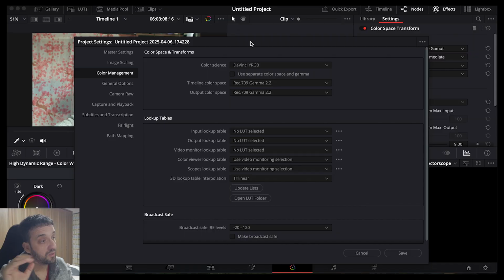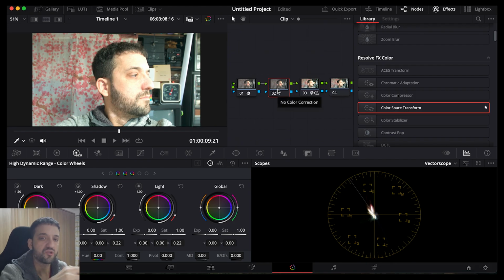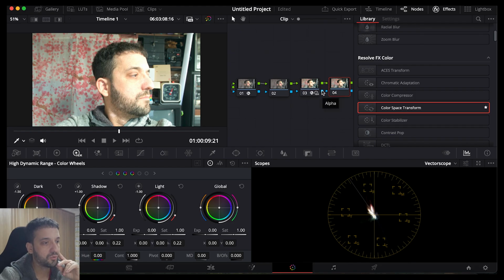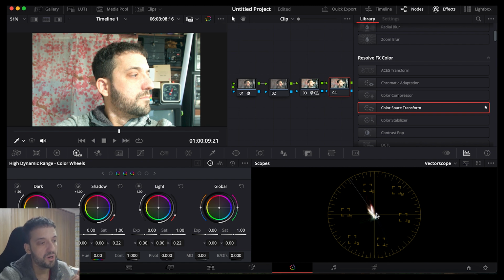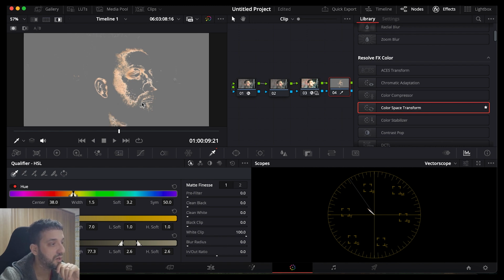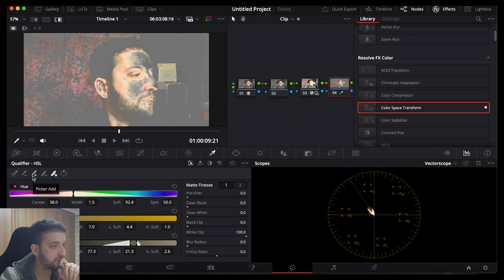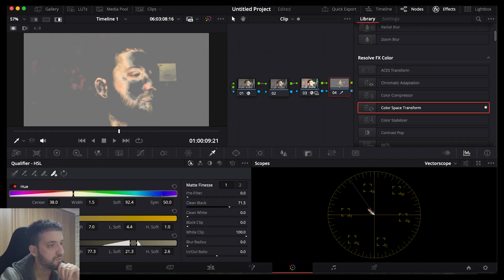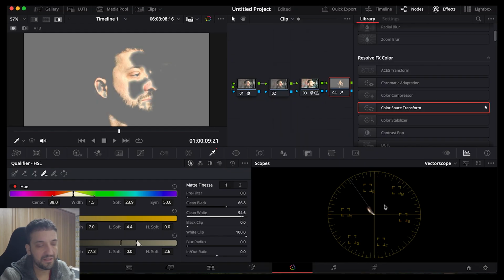DaVinci Resolve VECTORSCOPE for perfect skin color - newbie tutorial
Today I want to share with you how to manage the perfect skin color grading with Davinci Resolve